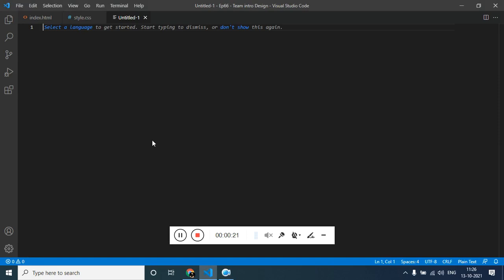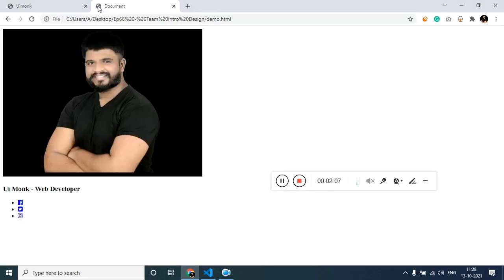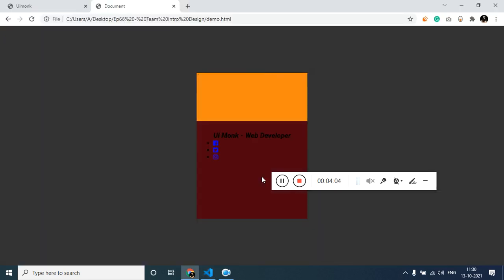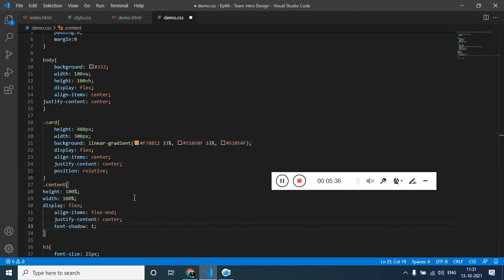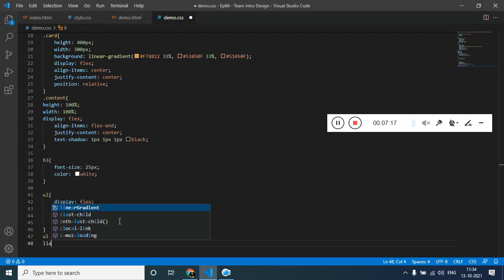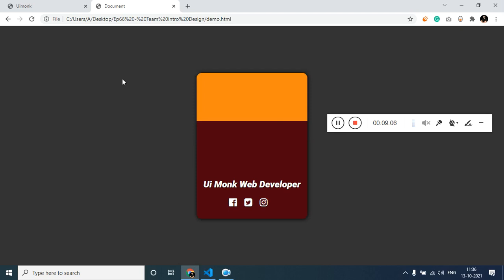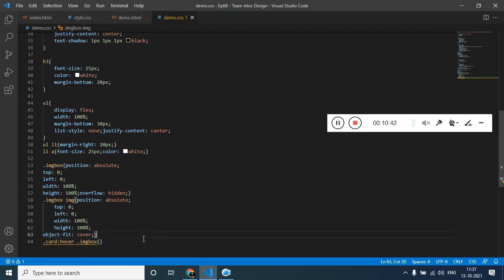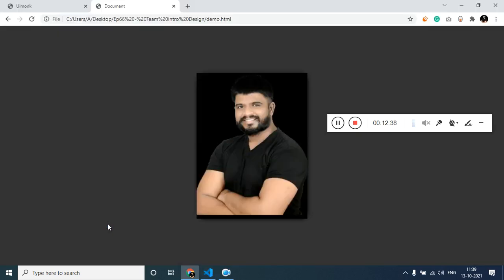Ep66 - Team Intro Hover Effect tutorial with source code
Ep66 - Team Intro Hover Effect